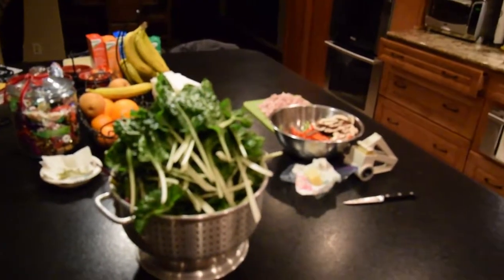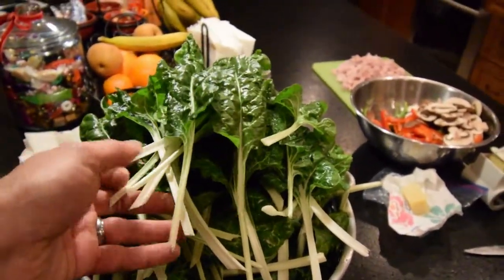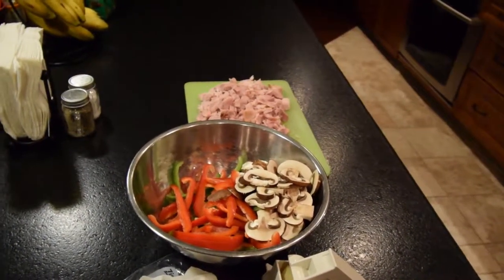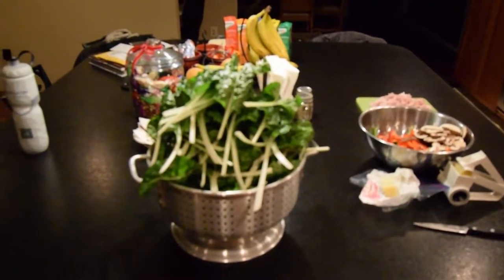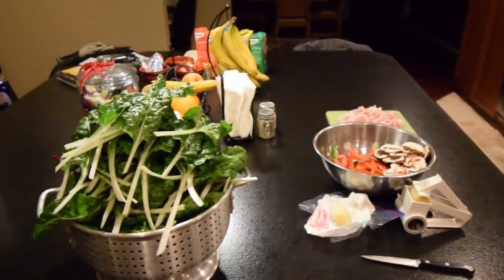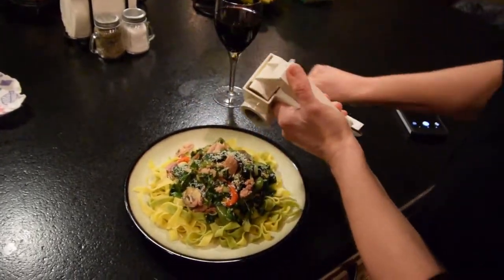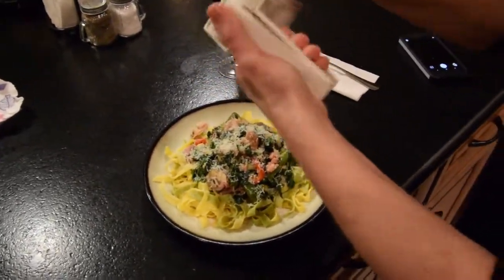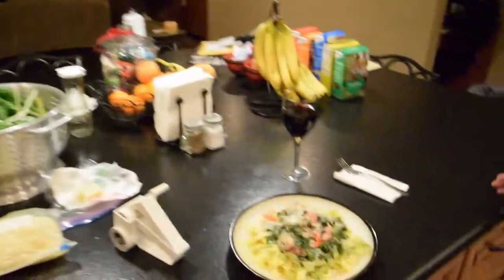Wonderful swiss chard saute dinner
Hi Everyone, just wanted to share another of Paula's wonderful dinners she makes with the swiss chard I'm growing under the house in the grow tents. Enjoy the video update! :-)